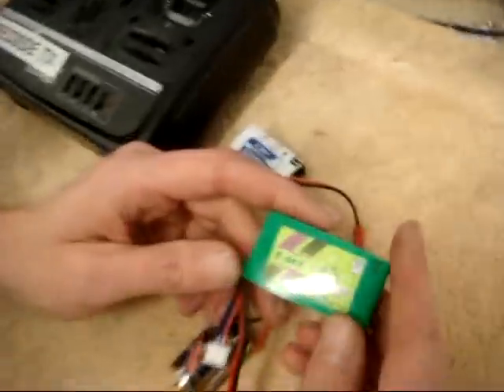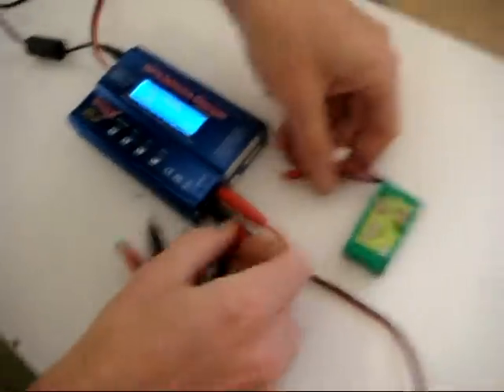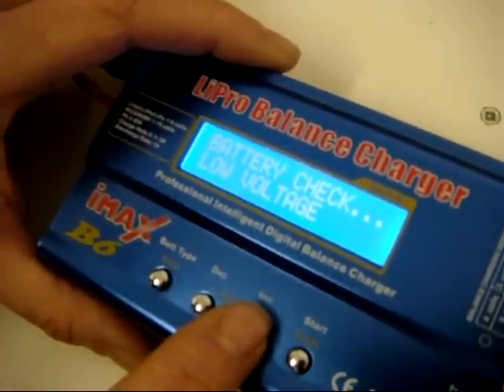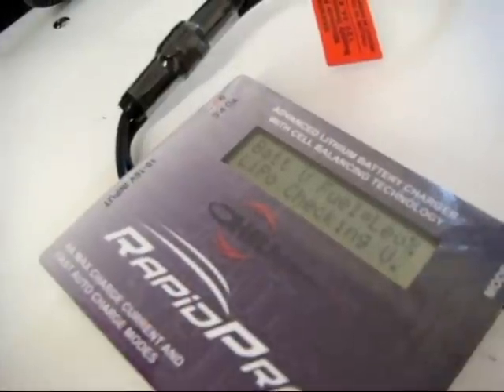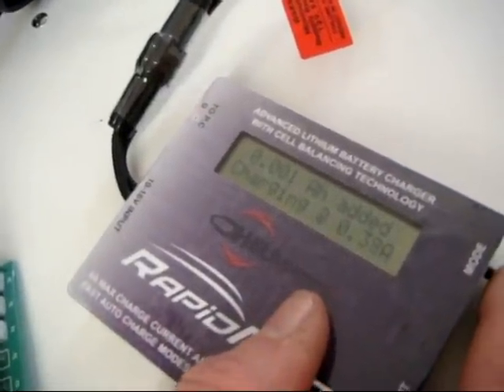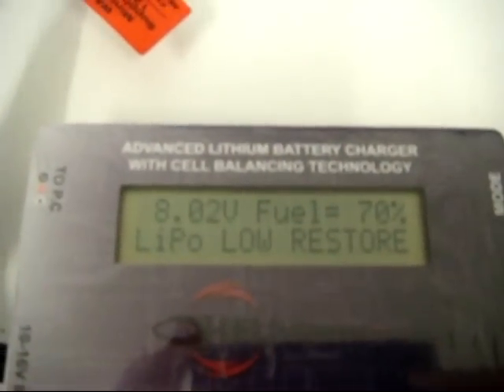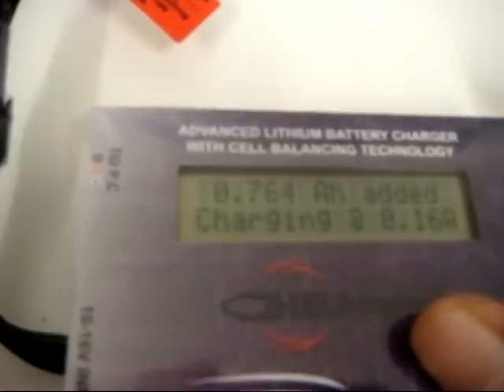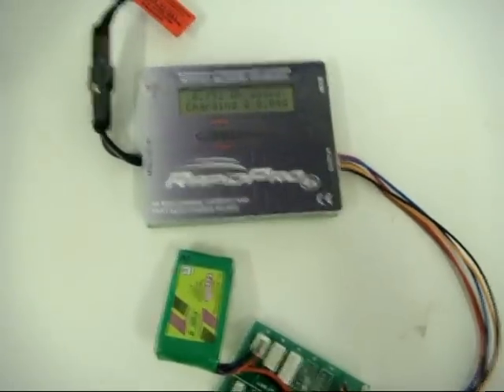dead battery revival with rapidpro charger?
Testing a battery on the rapidpro charger from Helivol.
Flattened the battery and tried on Imax b6 no good, no problem for the rapidpro charger.
info on the charger states a recovery from less than a volt per cell!  hmm we had to test it.

Good news for lipo users.